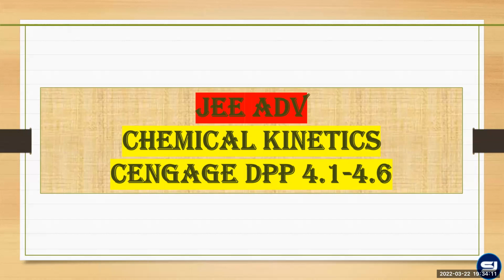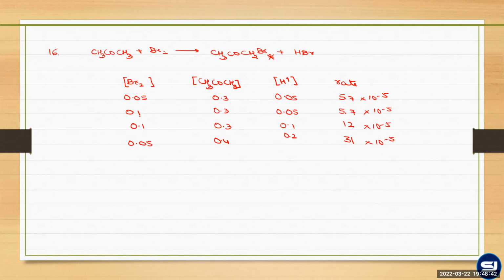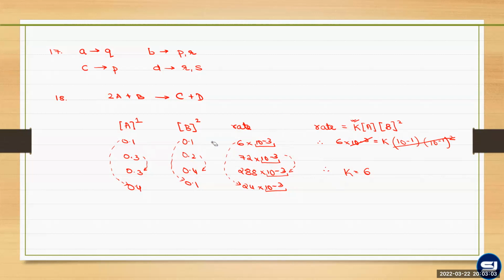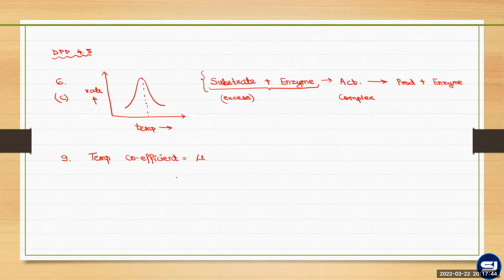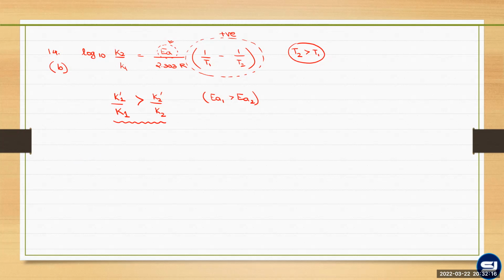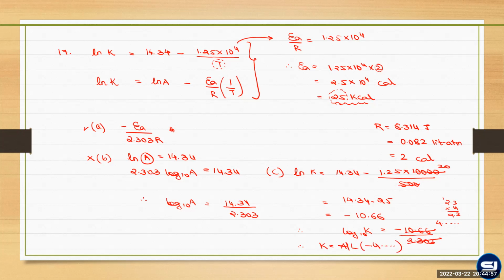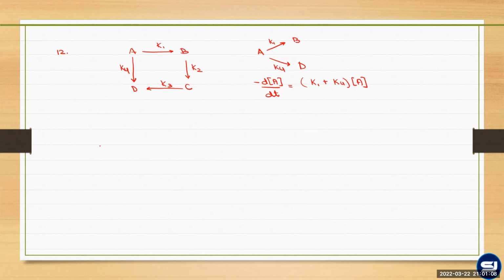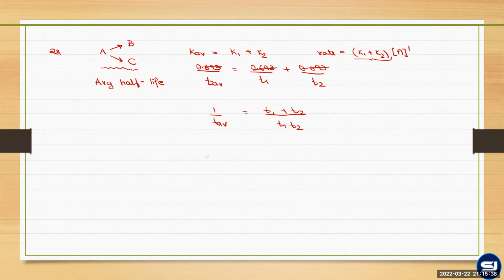CHEMICAL KINETICS JEE ADV SESSION 1: DPP 4.3-4.6